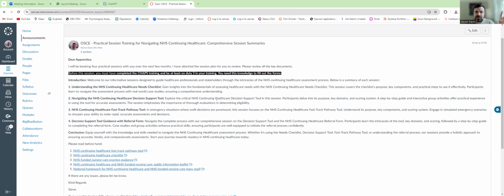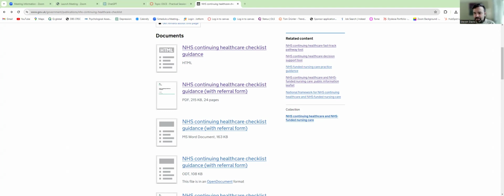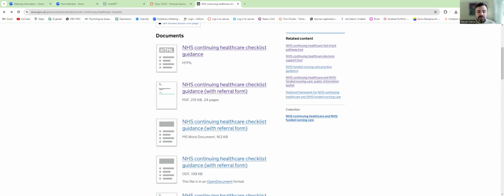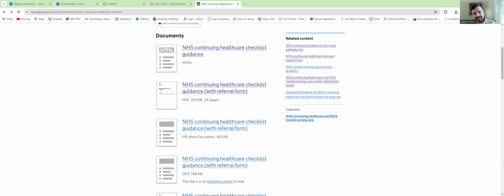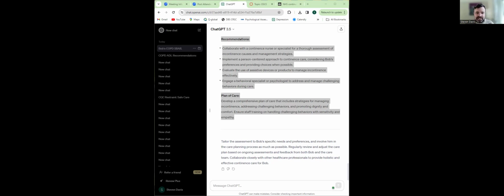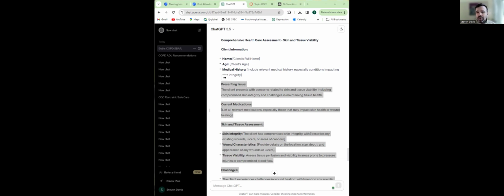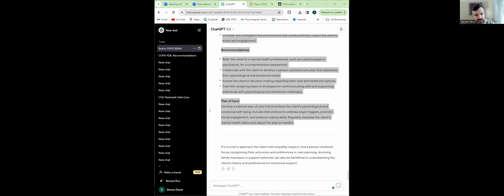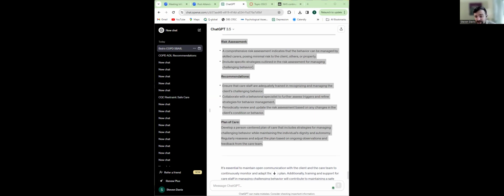Part 1: NHS continuing healthcare checklist guidance (with referral form)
The NHS Continuing Healthcare (CHC) checklist is the first step in the assessment process to determine if an individual is eligible for NHS Continuing Healthcare funding. Below is a step-by-step guide on how to complete the NHS CHC checklist along with guidance on the referral form. Keep in mind that the process might vary slightly depending on your location, so it's essential to check with your local NHS authority for specific requirements.

Step 1: Determine Eligibility
Before starting the process, ensure that the individual is likely to require a full assessment for NHS Continuing Healthcare. This typically applies to individuals with complex healthcare needs.

Step 2: Obtain the Checklist and Referral Form
Contact your local NHS authority or visit their website to obtain the latest version of the NHS CHC checklist and referral form. These forms are often available online.

Step 3: Gather Information
Before completing the checklist, gather relevant information about the individual's health and care needs. This may include a medical history, current health conditions, medications, and details about daily activities.

Step 4: Complete the Checklist
Follow the instructions on the checklist carefully. The checklist is designed to assess different areas of need, such as mobility, cognition, behaviour, communication, and nutrition. Provide detailed information about the individual's needs in each section.

Step 5: Seek Input from Healthcare Professionals
If possible, seek input from healthcare professionals involved in the individual's care, such as doctors, nurses, and social workers. Their input can provide valuable insights into the individual's health and care needs.

Step 6: Complete the Referral Form

Step 7: Submit the Referral
Submit the completed referral form and checklist to the relevant NHS authority. Follow the submission instructions provided on the form, or contact the NHS authority for guidance on where to send the documents.

Step 8: Await Assessment
After submitting the referral, the NHS authority will review the information provided. If the individual meets the criteria, they will proceed to a full assessment for NHS Continuing Healthcare.

Step 9: Attend Assessment
If the individual is selected for a full assessment, attend the assessment with the healthcare professionals involved in the individual's care. Provide additional information and answer any questions asked during the assessment.

Step 10: Receive Decision
Following the assessment, the NHS authority will make a decision regarding eligibility for NHS Continuing Healthcare. You will receive written notification of the decision.

Remember to consult with your local NHS authority or healthcare professionals for any specific requirements or changes in the process in your area.